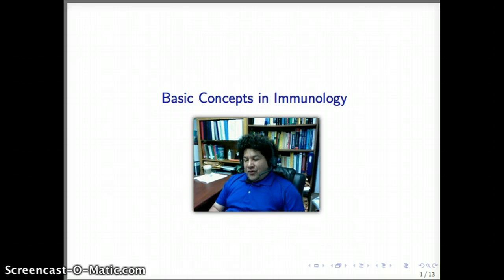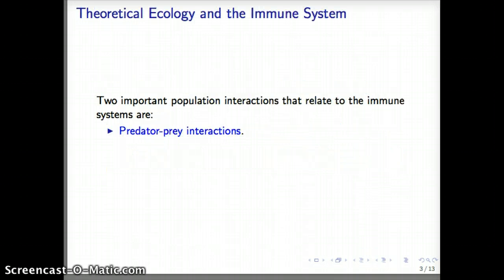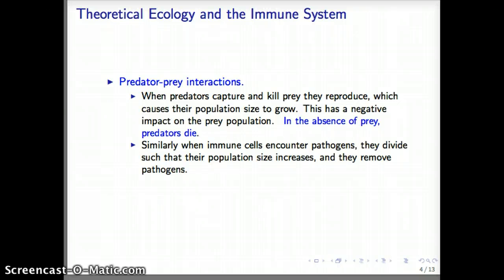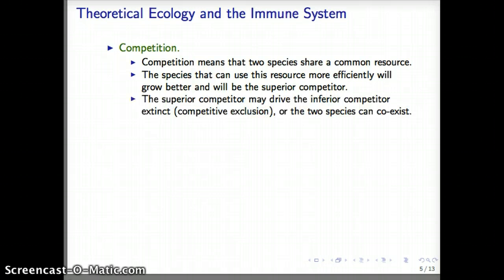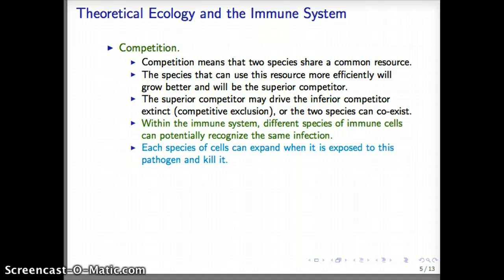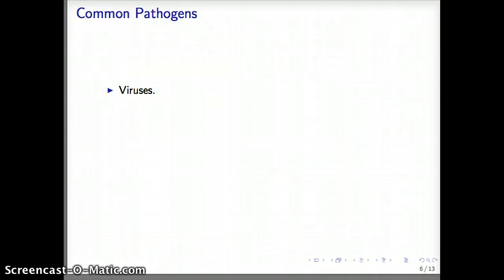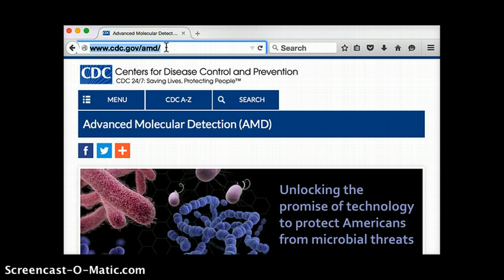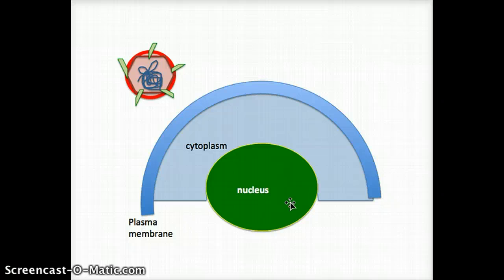MATH 5880 Basic Concepts of Immunology Part 1